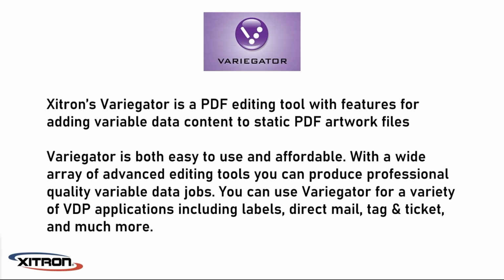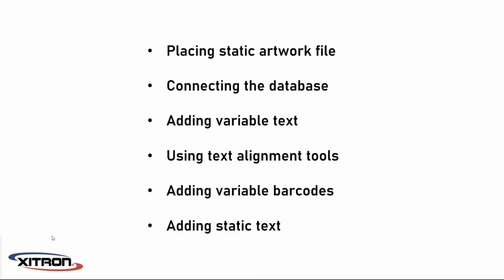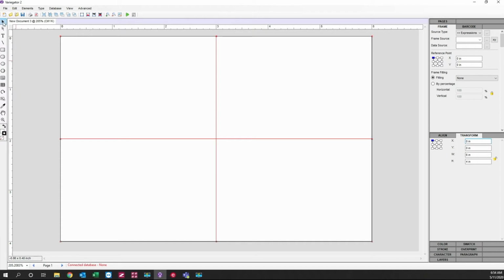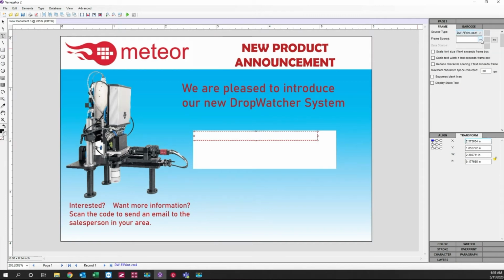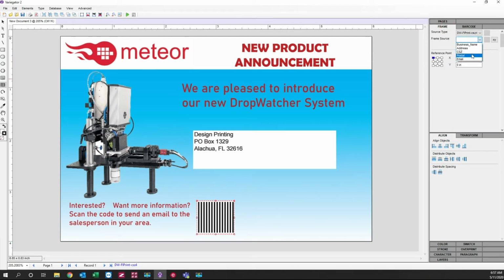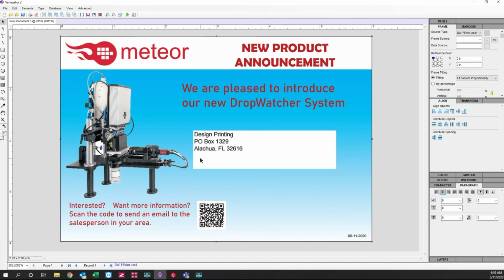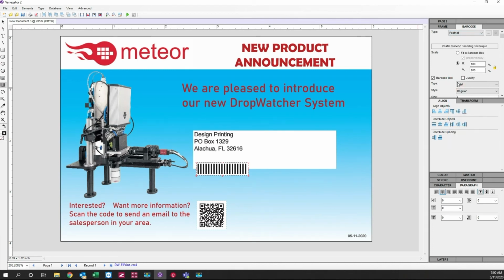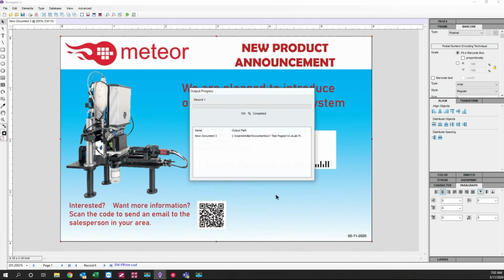Xitron Variegator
Variegator is a simple, stand-alone application that makes variable data printing quick and profitable. Unlock the power of your digital press to produce high-profit variable data print jobs such as labels, hang tags, and flyers. Easily assemble sophisticated layouts and multiple variations including images, bar codes, colors, and data using the intuitive GUI.

Everything is Variable — Variegator supports four variable element types: Text, Bar Code, Color, and Image. Users can place elements on different layers, and individual layers can be locked to prevent accidental editing mistakes.

Built-in Imposition — Create imposed layouts for roll and sheet material without going to another layout application. Use the advanced step & repeat tool to specify the output sheet (or roll) size and gutters. Variegator will automatically calculate the rows and columns of the variable data records and populate the output accordingly.

Hot Folder Automation — Create a hot folder that Variegator will monitor for a data file, such as a CSV. It will then output the job using a predefined template back into a hot folder. Quickly run repeat jobs using new data, especially when paired with Xitron’s Navigator workflow.

Mine Multiple Databases — Variegator supports multiple databases from Mac & PC platforms within a single variable data document. Choose different fields using data from different databases and combine them together in a single job.

Enhance Your QR (optional) — Set the QR code color using flat colors, gradients, or images. The color of the eye (finder pattern) can be set independently and the shape can be customized. You can even set an image to be placed in the center of the QR code.

Features:
• TIFF, JPG, PNG, and PDF image support
• Auto image size or scale by percentage
• Supports overprint and knockout
• Auto text width reduction
• Blank line suppression
• Auto copy fit
• Import PDF
• Supports over 35 standard bar code styles